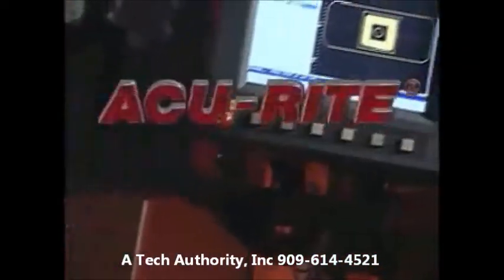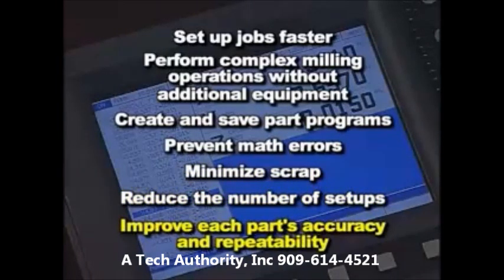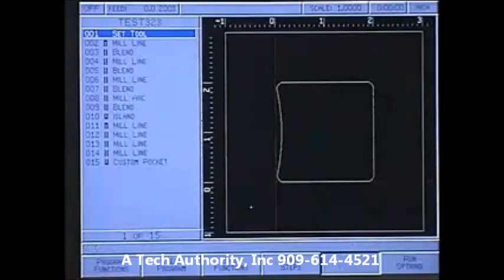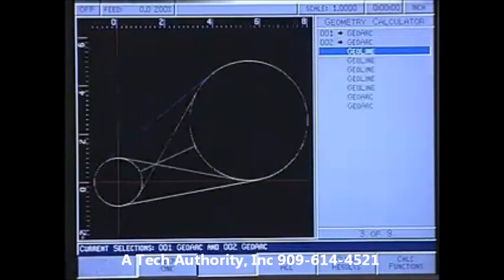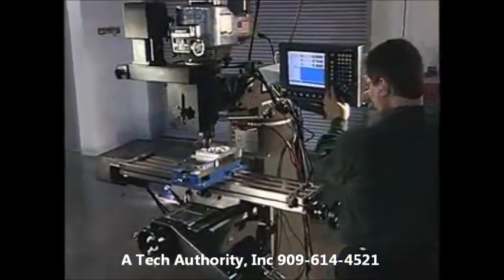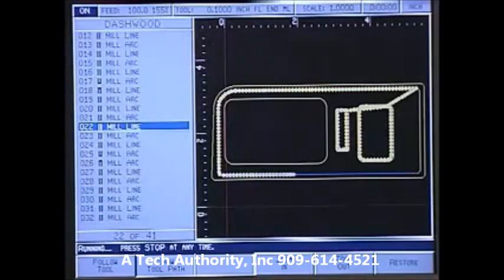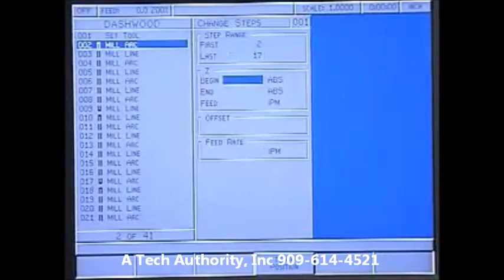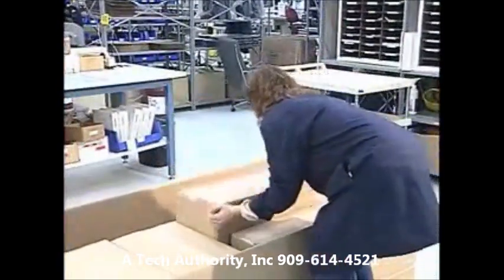Acu-Rite MillPower Knee Mill Control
Millpwr by Acu-Rite, is a versatile two or three axes control/three axes readout system that satisfies the need for both manual and automated operations for milling machines.